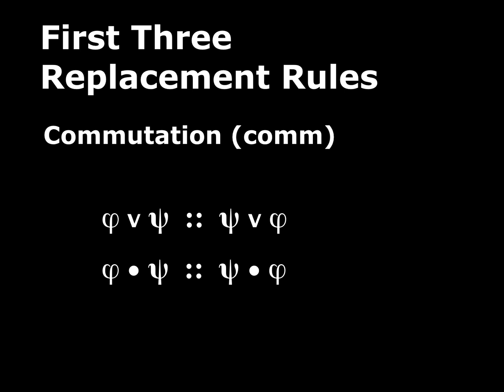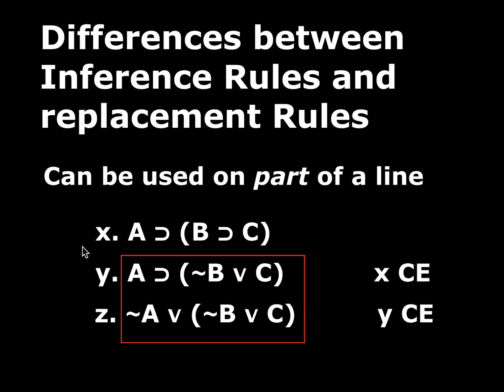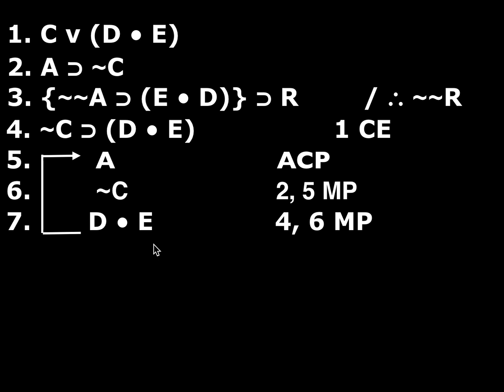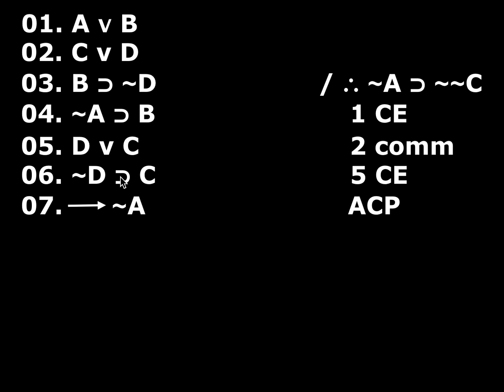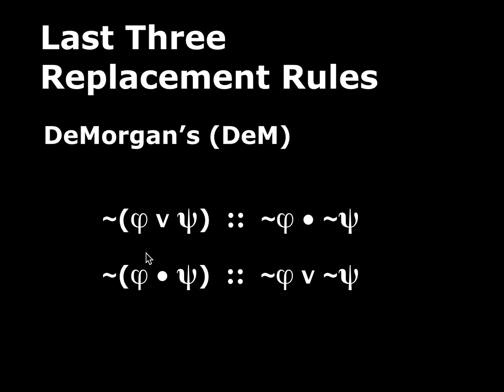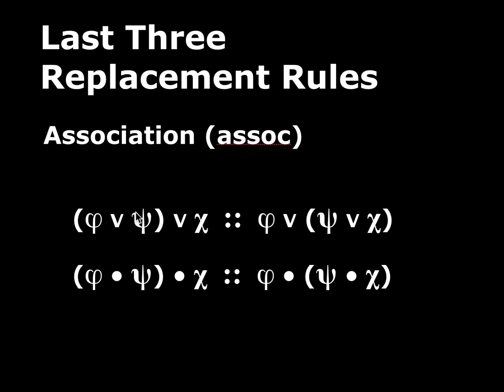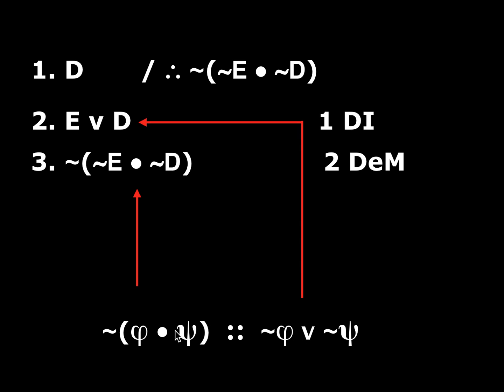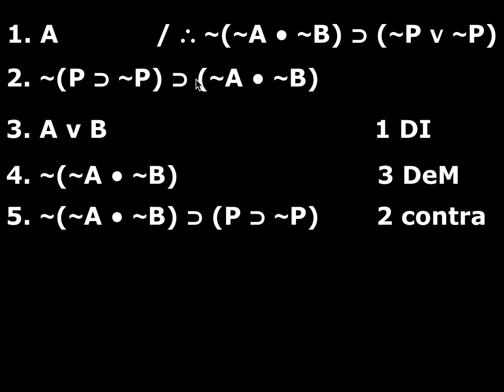Chapter 4, Sections 4.1-4.4